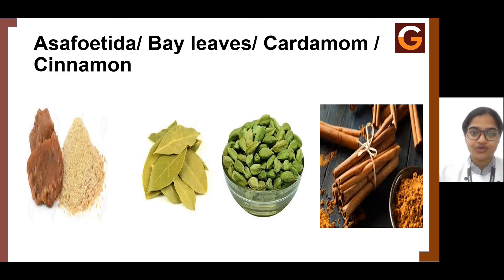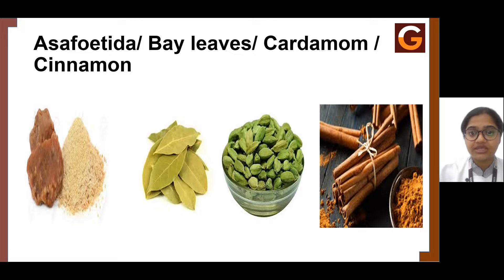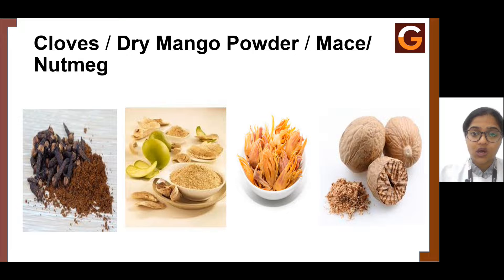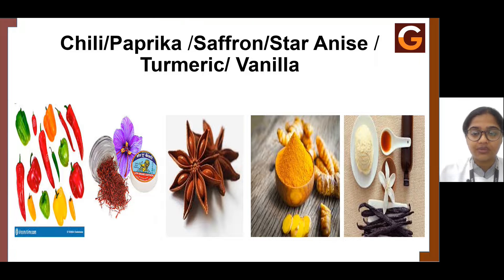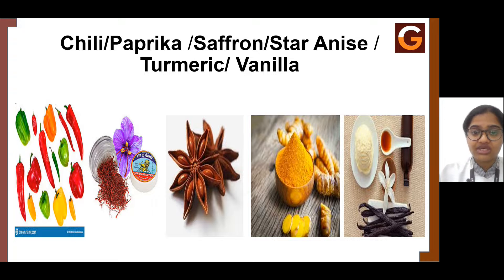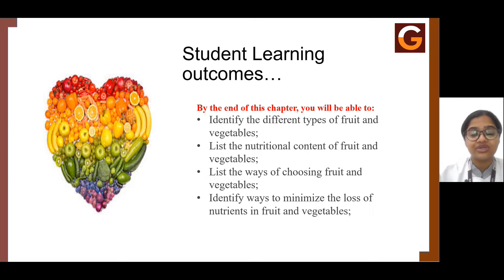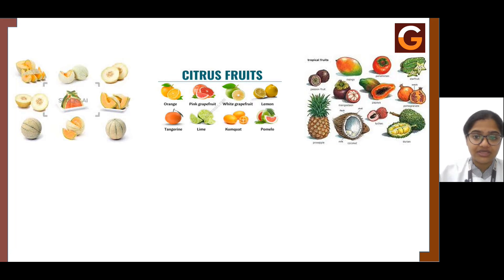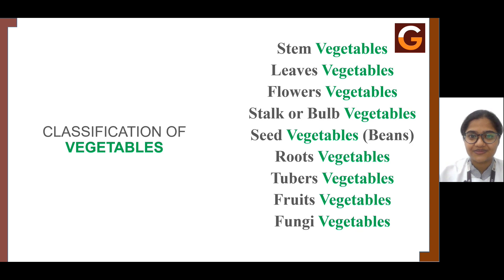CULINARY ARTS UNIT III INGREDIENTS USED FOR COOKING 3.2